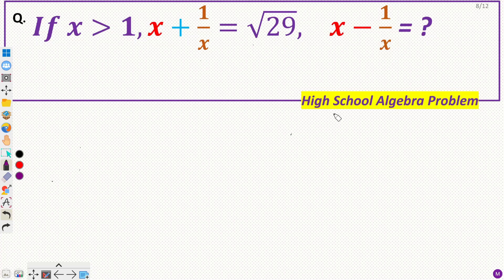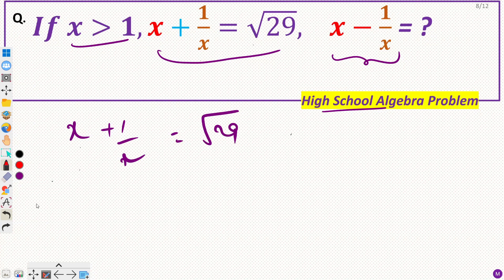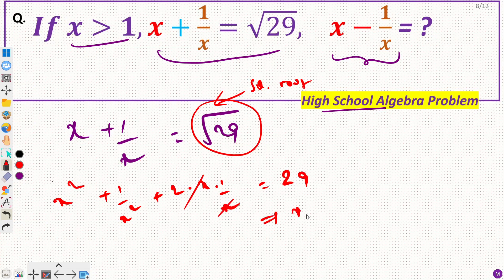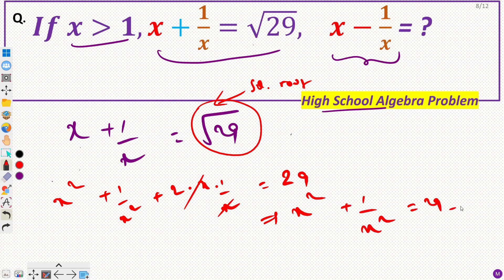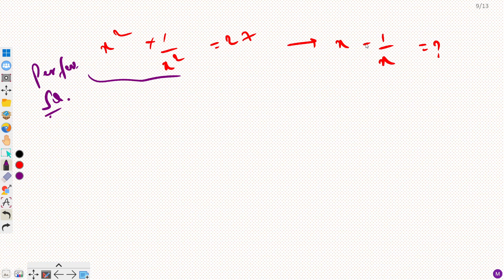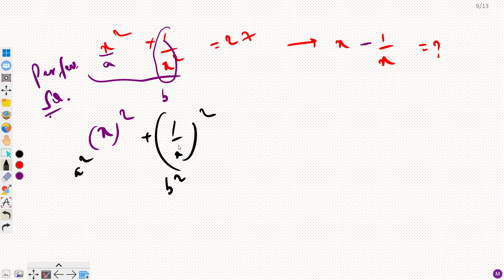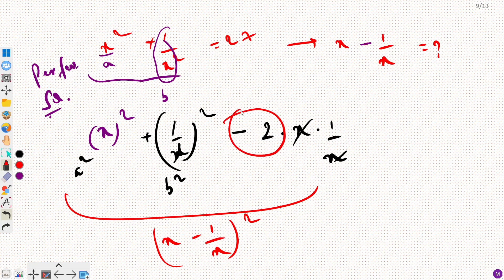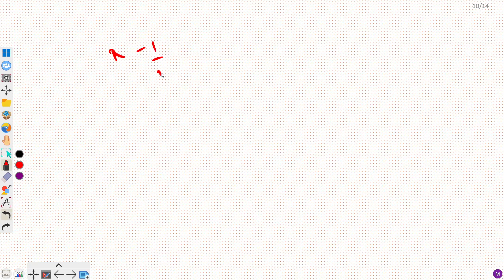x+1/x to x-1/x conversion | Algebra Problem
An Algebraic Identity Problem